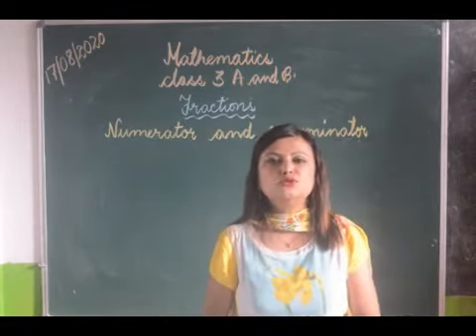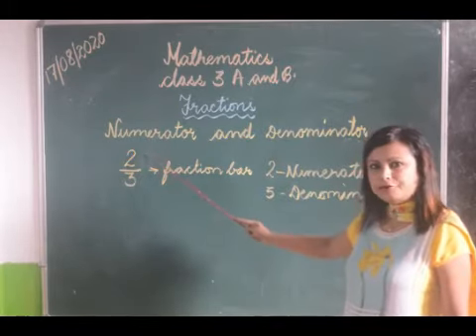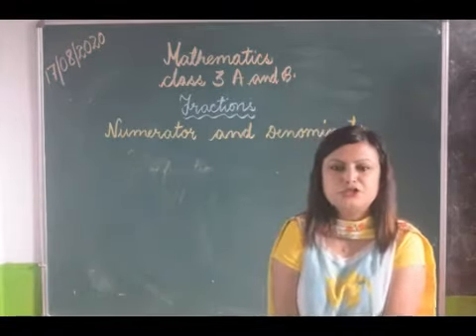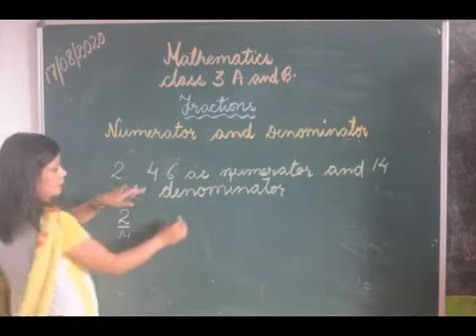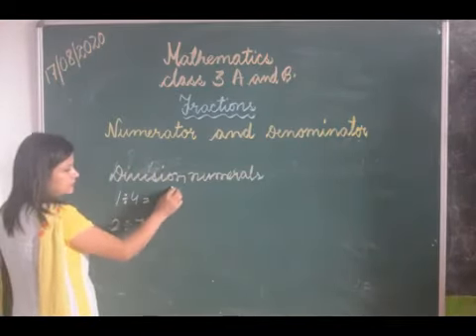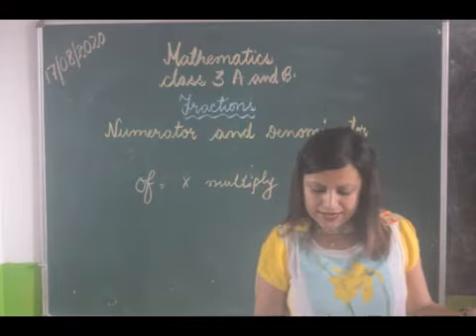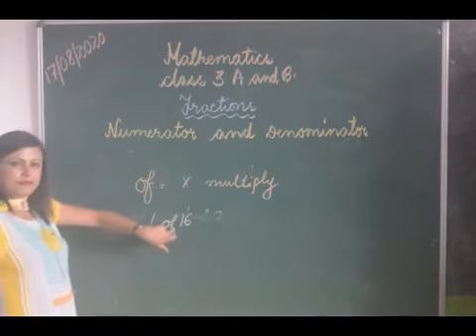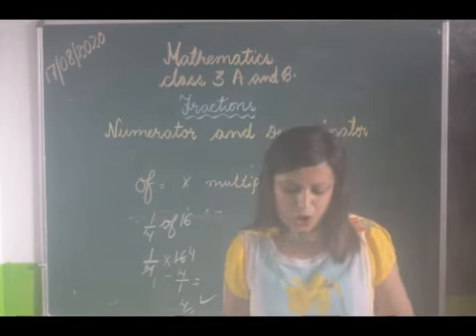Class 3 Math Topic: Fraction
M/s Sabita Sharma